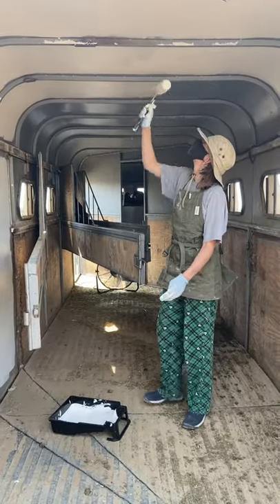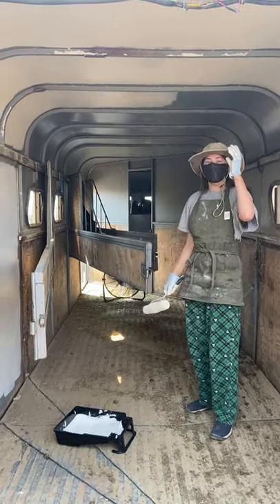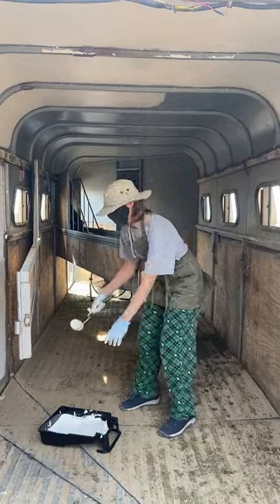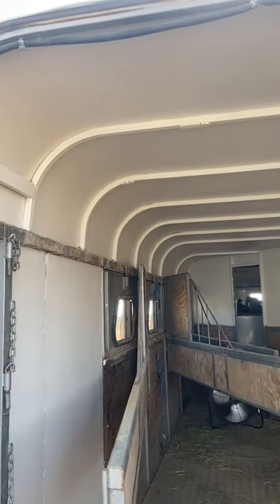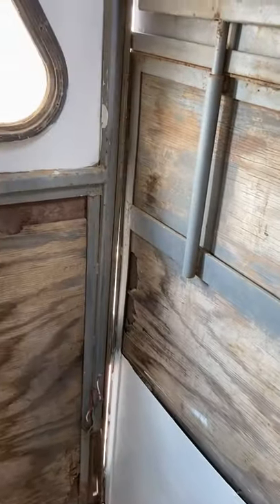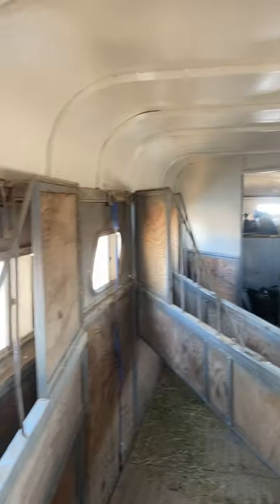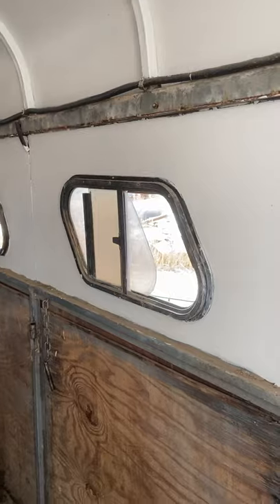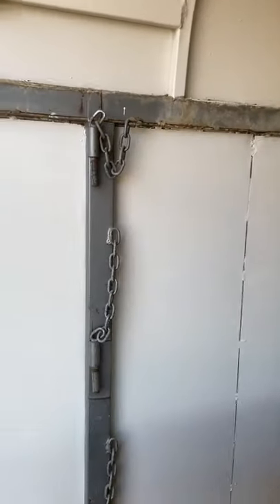Horse Trailer Painting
Just a quick video on painting the interior of a horse trailer.  We did this to make the inside a little brighter so that it would be easier for them to see.  We're hoping this will help some of them with their trailer anxiety.  A horse's vision can take up to 30 minutes to fully adjust from dark to light or light to dark.  I would not recommend a pure white though, as that can be hard on the eyes (ours and theirs) for an extended period of time.